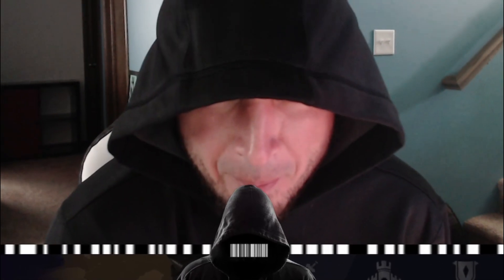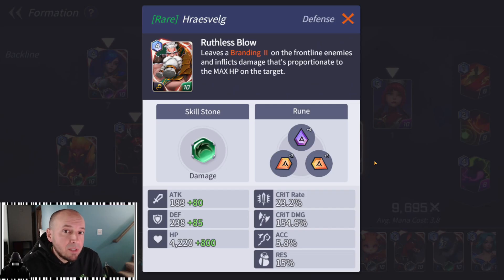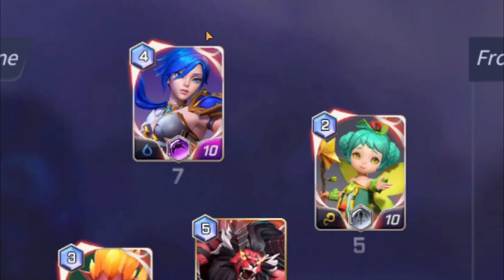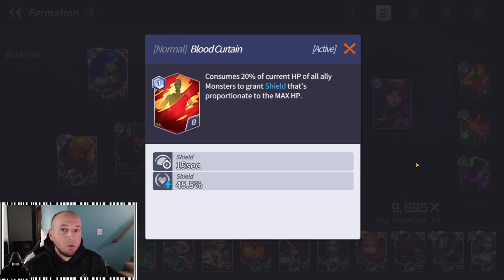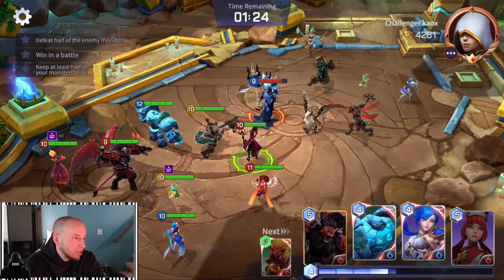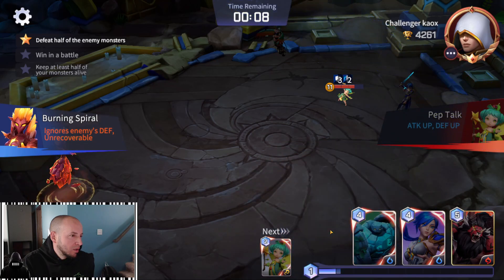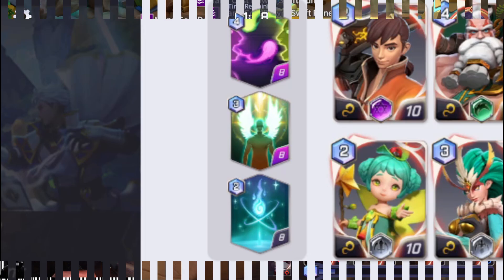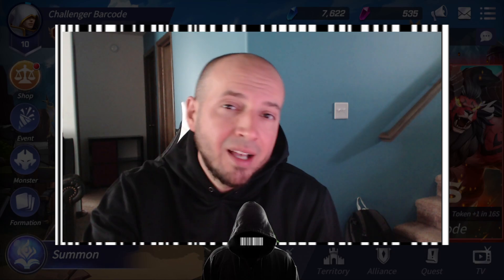HOW TO GET 4500+ F2P! Detailed Explanation! 2 TEAMS, RUNES, STRATEGIES! Summoners War: Lost Centuria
Streaming every other night at 10:30 CST!

DECK BUILDING WEBSITE!
A website created by Kheops from StrikeSquad.